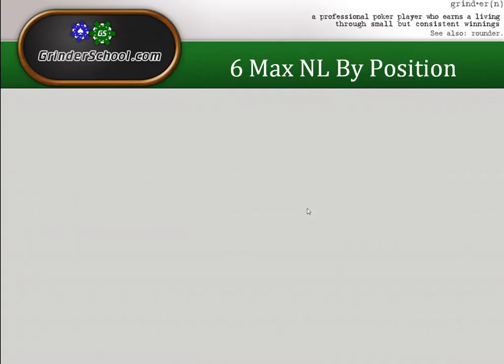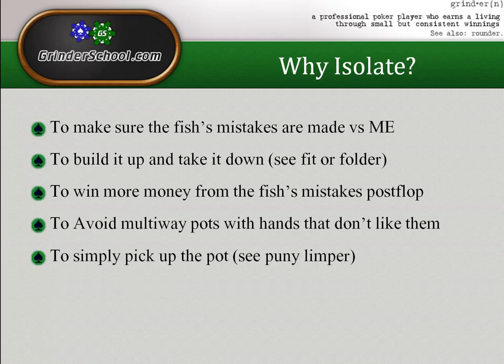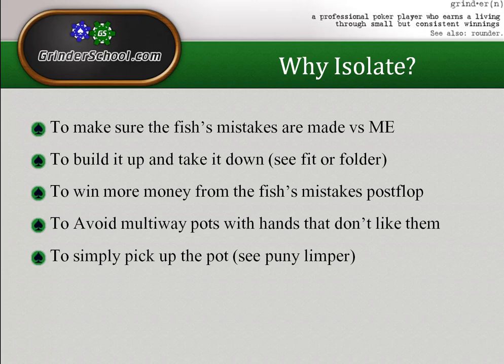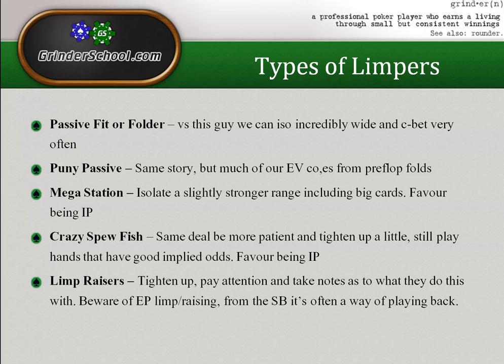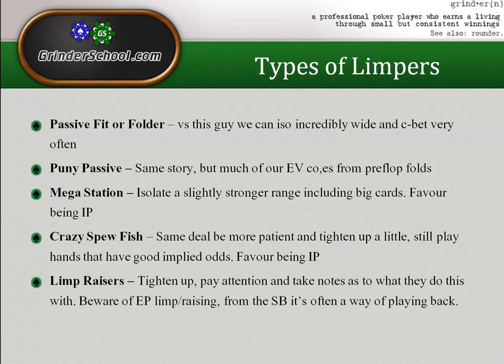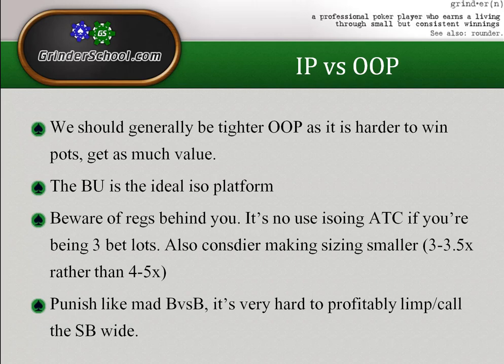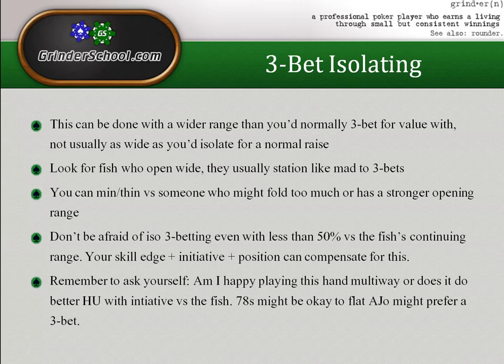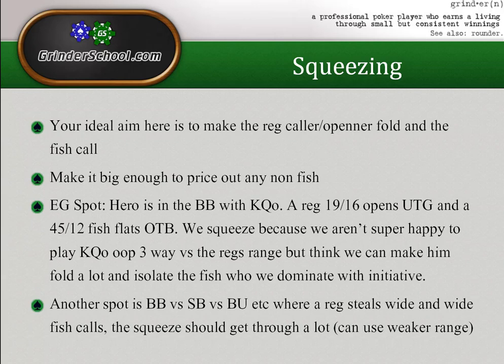6-Max NL By Position: Part 5 - Isolating Limpers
Carroters discusses the importance of isolating limpers and gives a presentation on when to isolate from which positions and why we should do it a lot. He then goes over some relevant HHs.